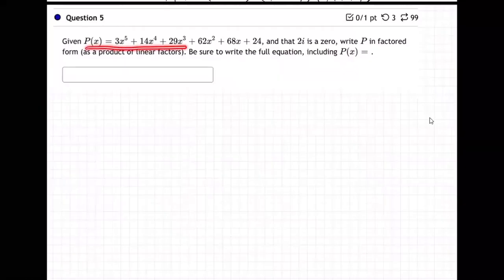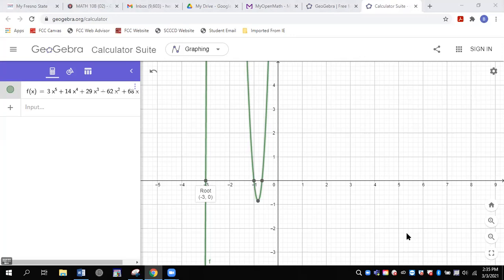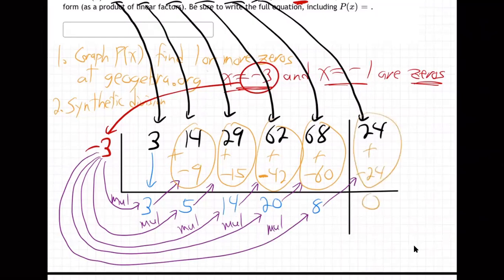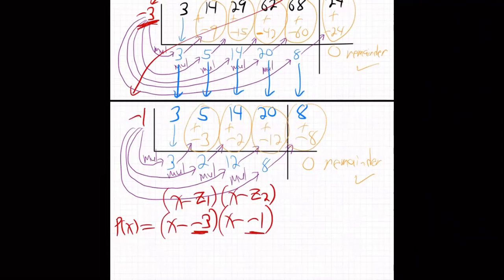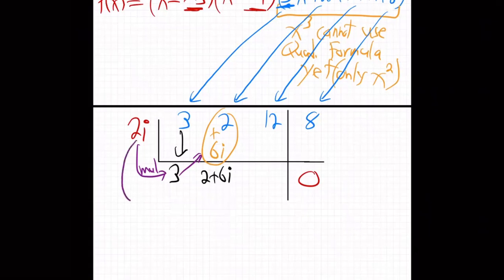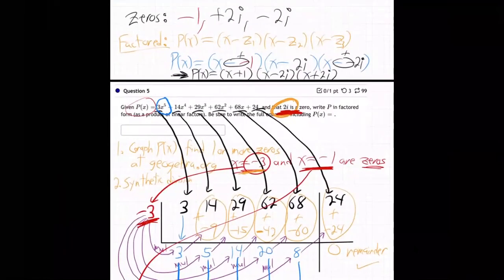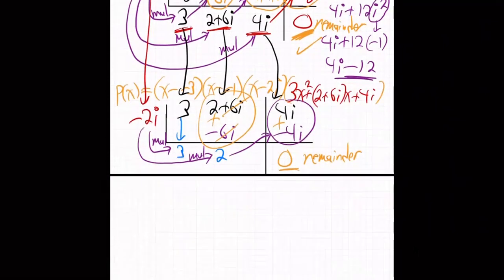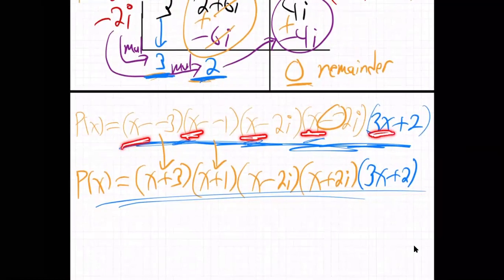m3a-5.5 Lecture HW - 5